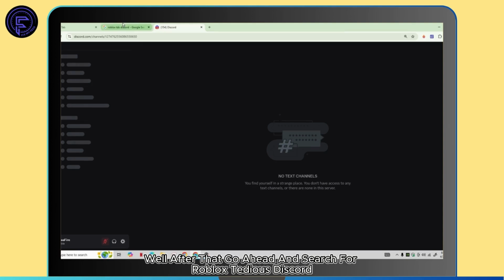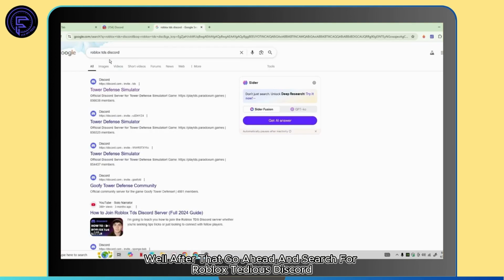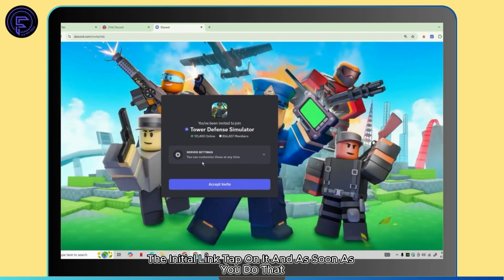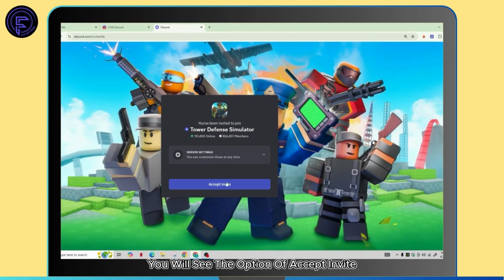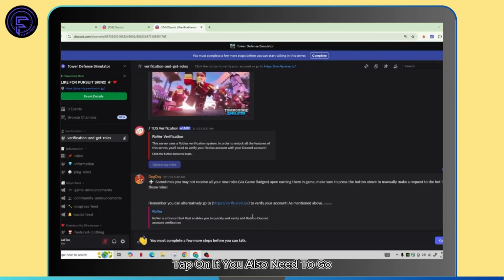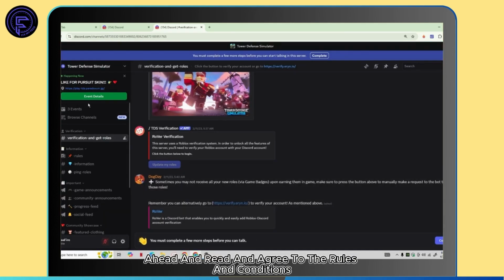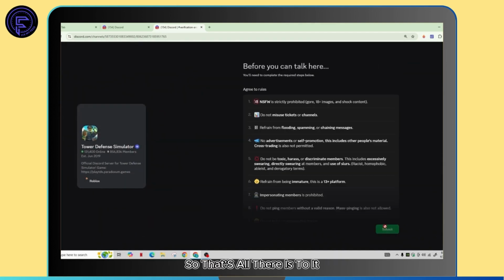How to Join the Roblox Tower Defense Simulator (TDS) Discord Server (2025 Guide)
Want to connect with the Roblox Tower Defense Simulator (TDS) community? This video will show you the exact steps to join the official TDS Discord server safely and easily. Stay updated on game news, events, and chat with fellow players!

What you’ll learn:

How to find the official Roblox TDS Discord server invite

Step-by-step guide to joining the server

Tips for verifying your Discord account

How to navigate the server and use its channels

Join the Roblox TDS community and never miss an update or event!